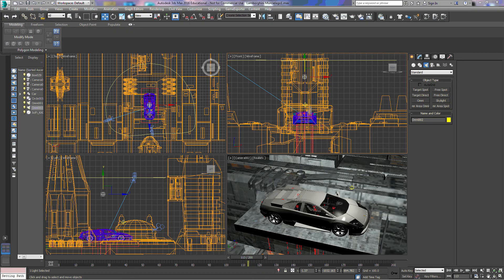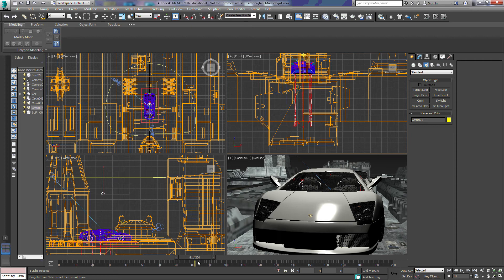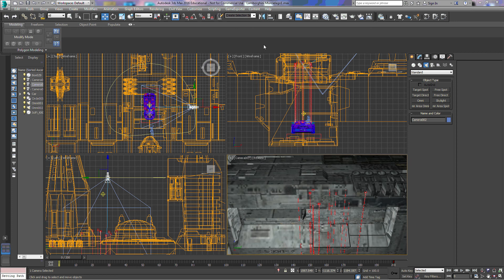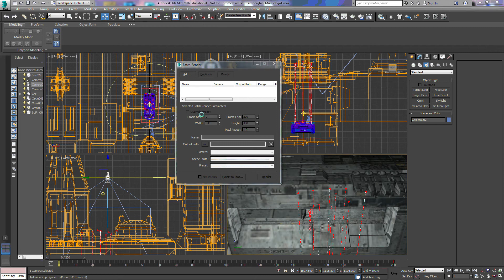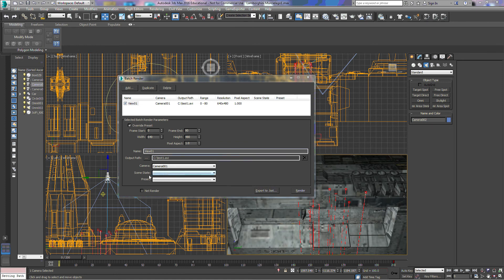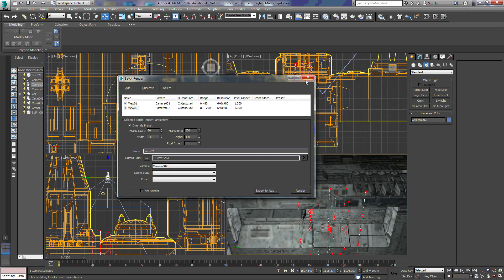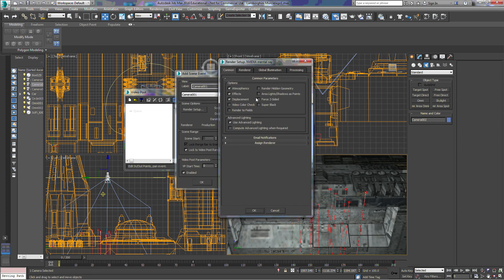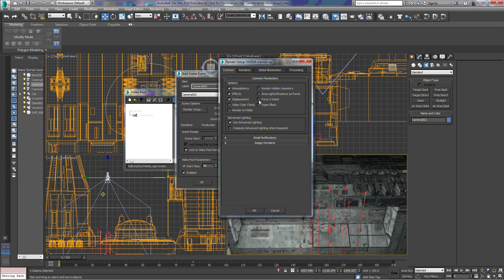3D Max Rendering Multiple Cameras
Rendering multiple cameras at the same time.  This tutorial includes multiple cameras with multiple renderers and multiple cameras included in a single render.